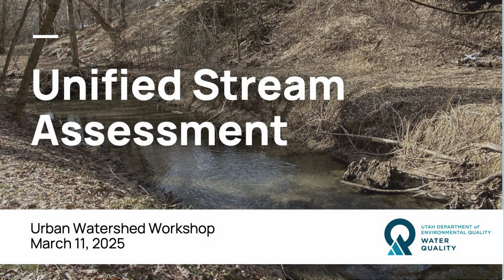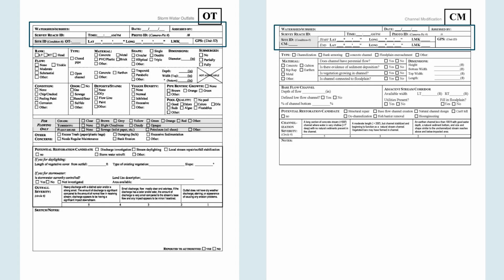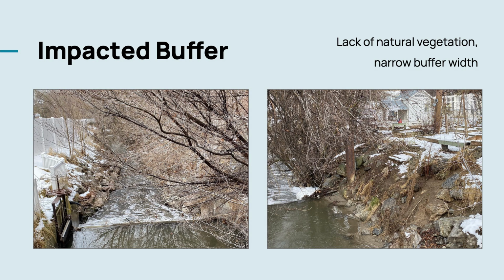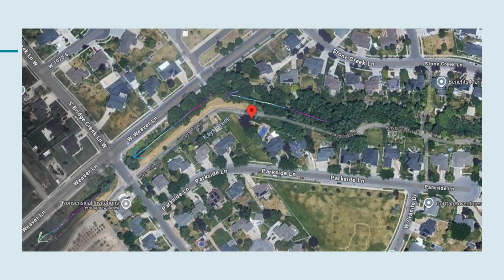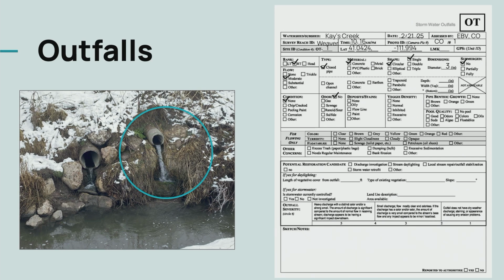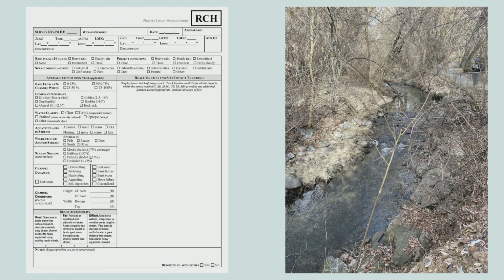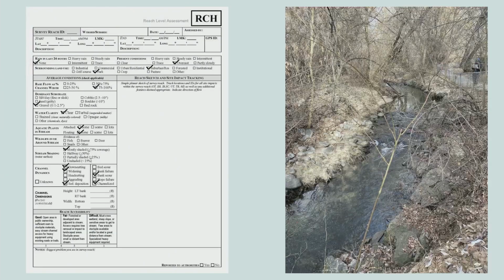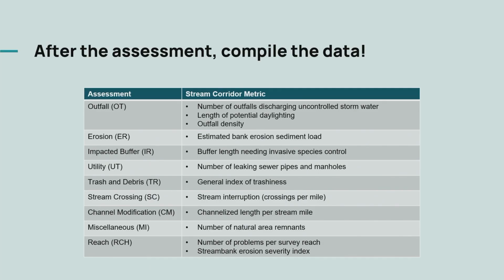STORMNet - 09 - Overview of Unified Stream Assessment Protocol & Field Trip to Kay's Creek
Overview of Unified Stream Assessment Protocol & Field Trip to Kay's Creek. Emily Bishop-Valles, Weber Basin Coordinator, Utah Department of Agriculture & Food

Lower Weber Urban Watershed Workshop, March 11, 2025
Organized by Utah Division of Water Quality, Department of Agriculture and Food, Sageland Collaborative, and Utah State University Extension with funding from Utah Division of Water Quality’s Nonpoint Source Protection Program and Utah State University Extension Service’s STORMNet.

Film Credit: Joseph Salmond, Weber State University, March 12th, 2025